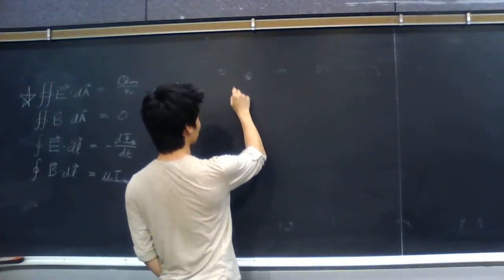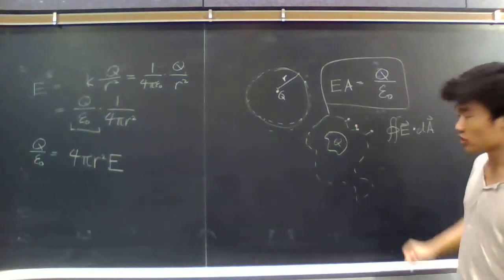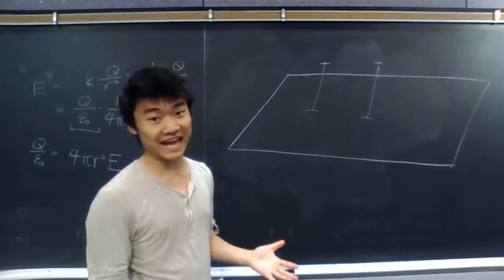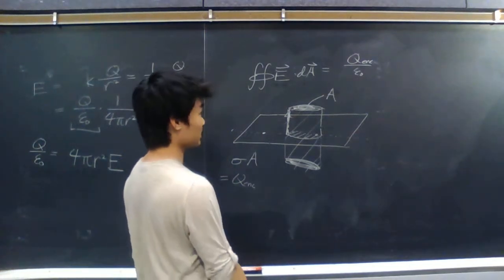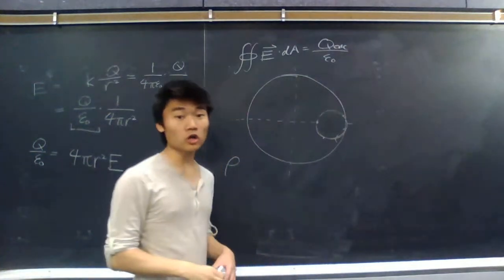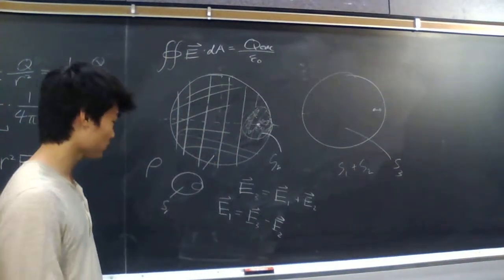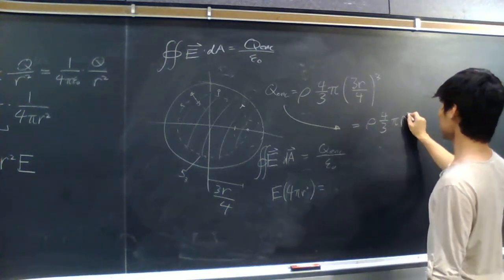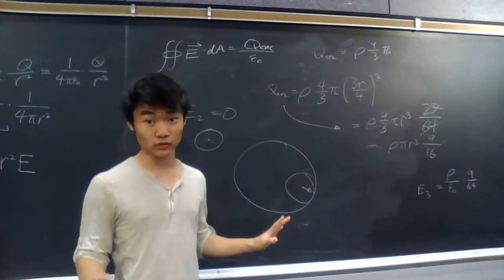Maxwell's Equations: Gauss's Law